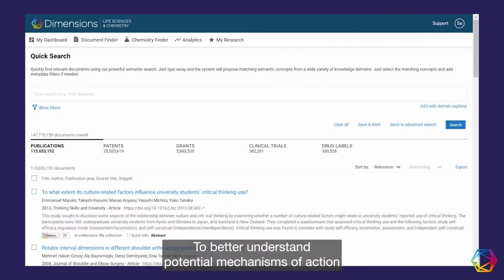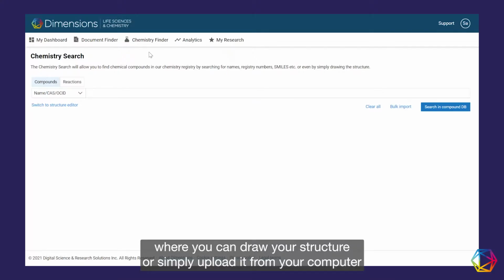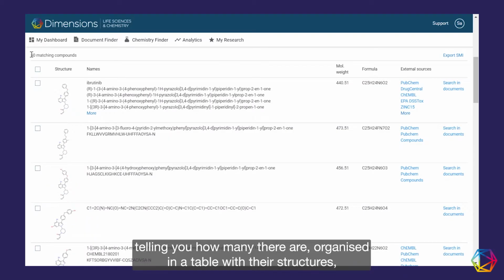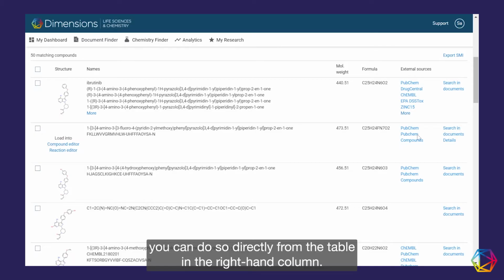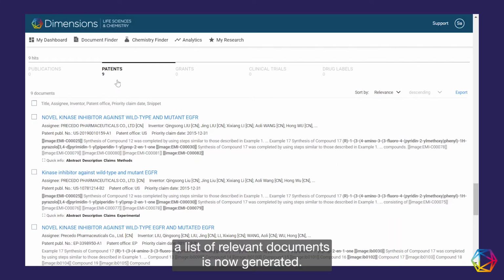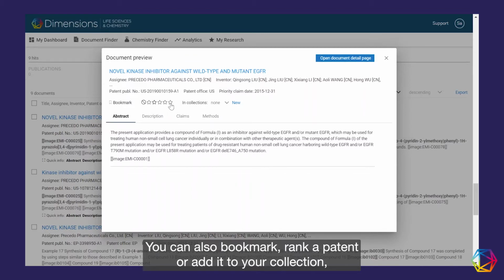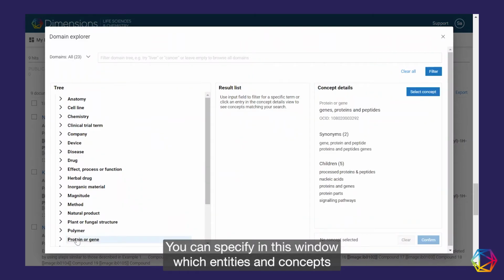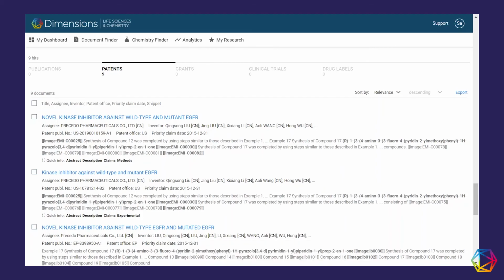How to understand drug candidate mechanisms of action with Dimensions L&C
Learn how easy it is to discover chemical compounds similar to your drug candidate or containing a specific chemical substructure of your interest with Dimensions L&C.

We will show you how to quickly run a comprehensive search to identify documents, such as patents, publications, grants and clinical trials, that mention relevant compounds and apply a powerful semantic concepts extraction analysis to generate insights on the compounds’ mechanisms of action and therapeutic applications.